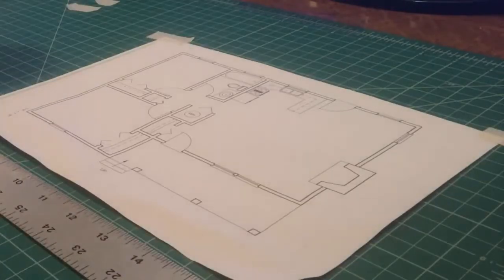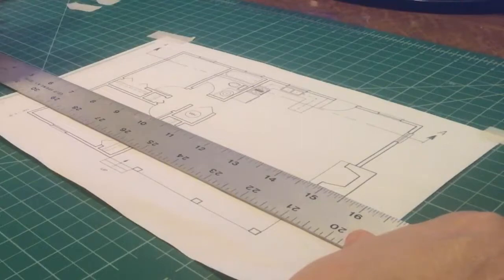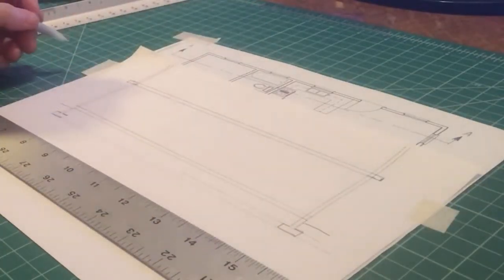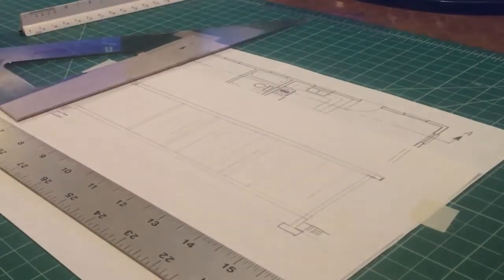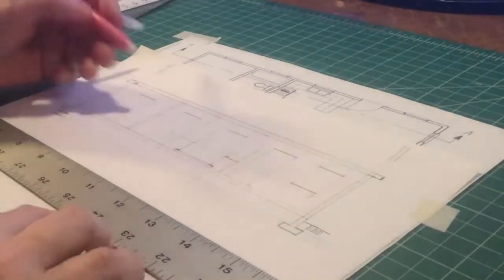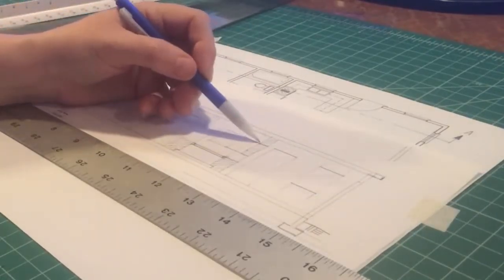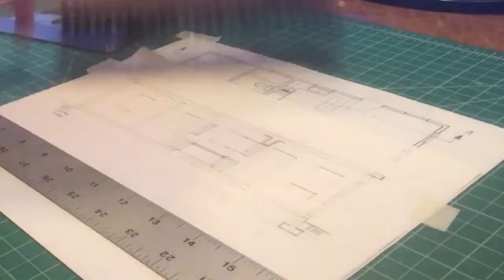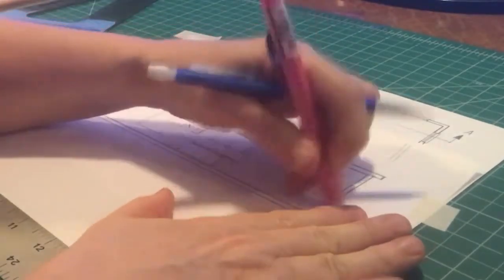How to Draft an Architectural Section View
Here we choose a location in a floor plan and draft/sketch a section view.